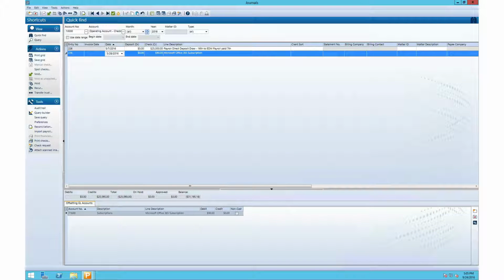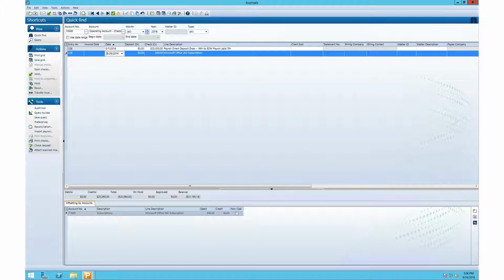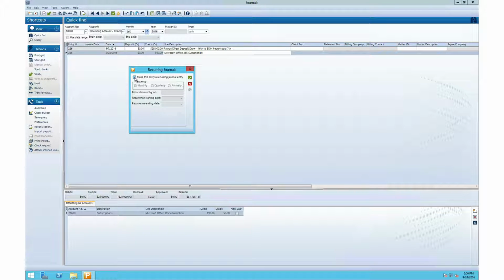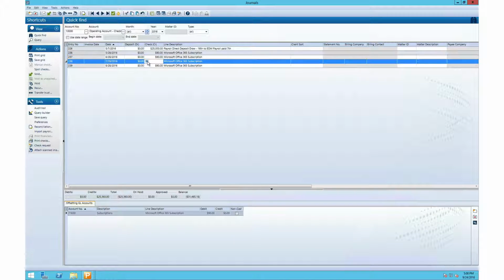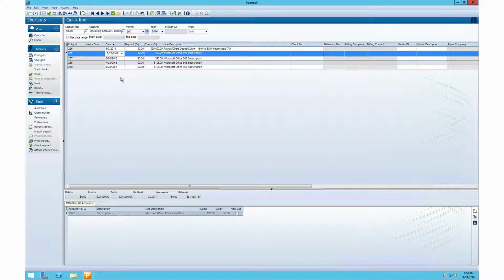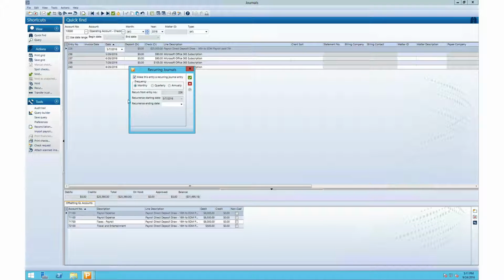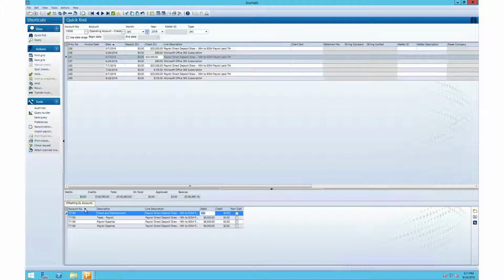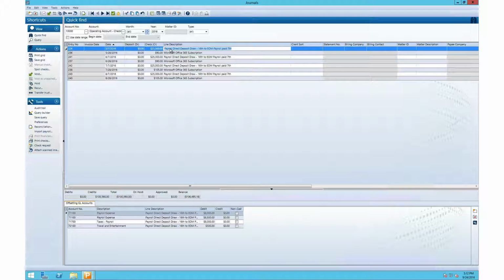ProLaw Recurring Journals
Introduction to ProLaw recurring journals.